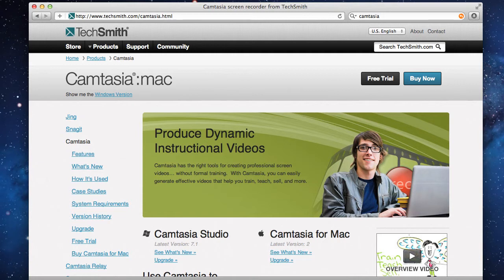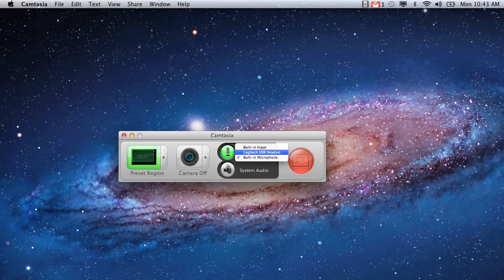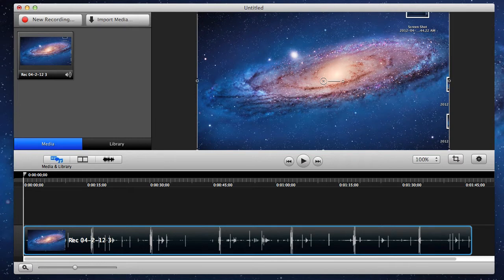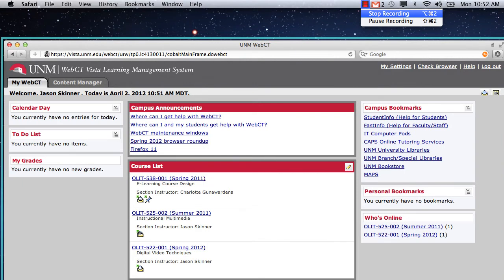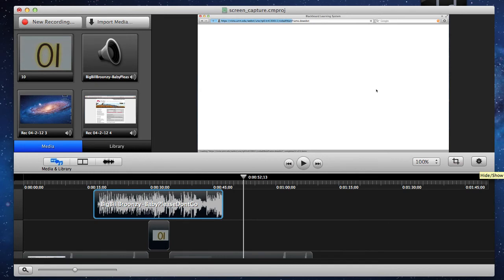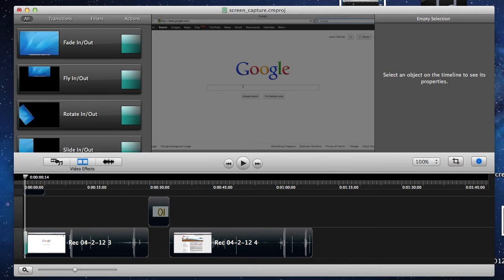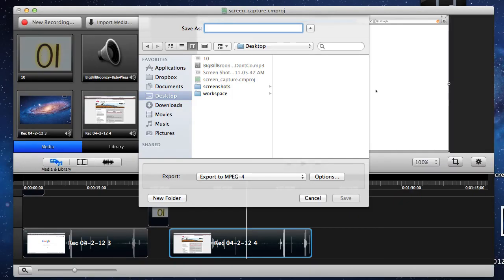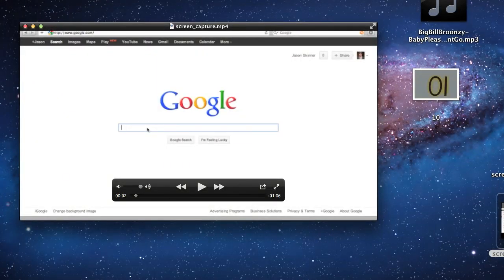OLIT 522: Camtasia Mac